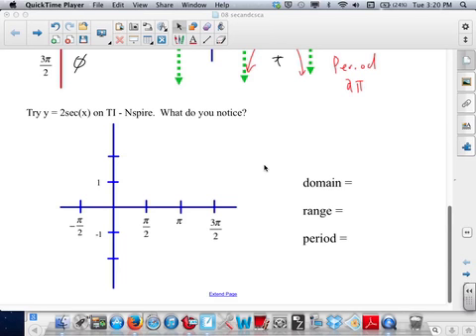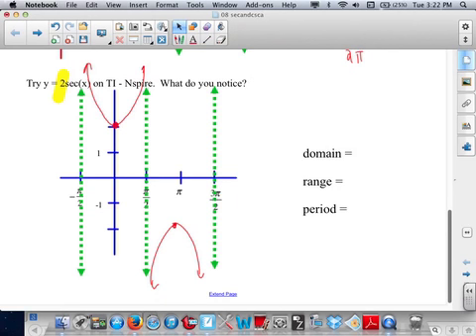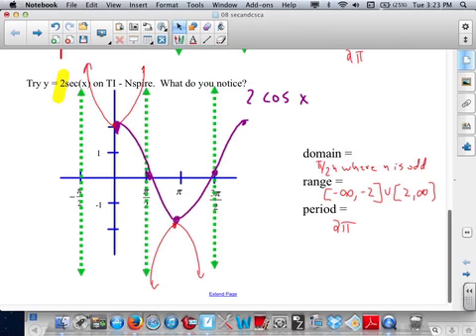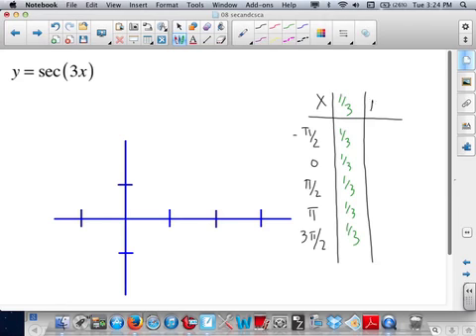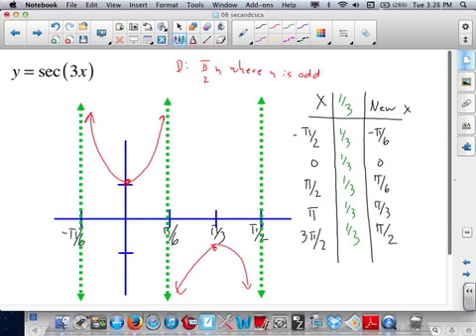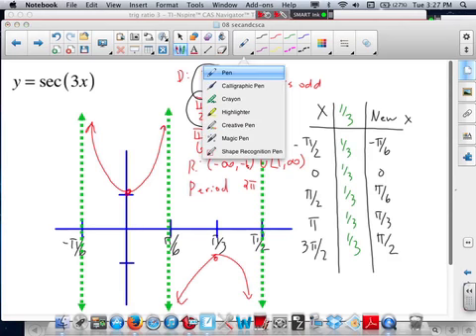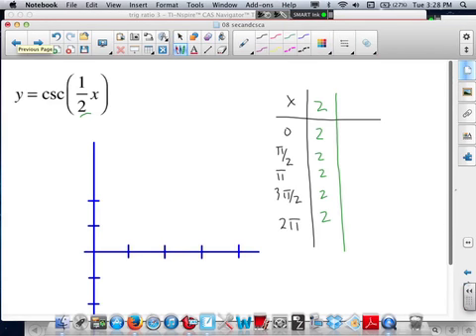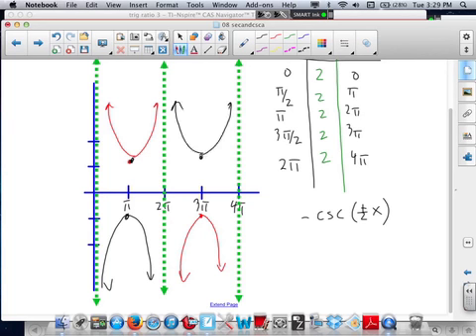secant and cosecant examples Wi Fi